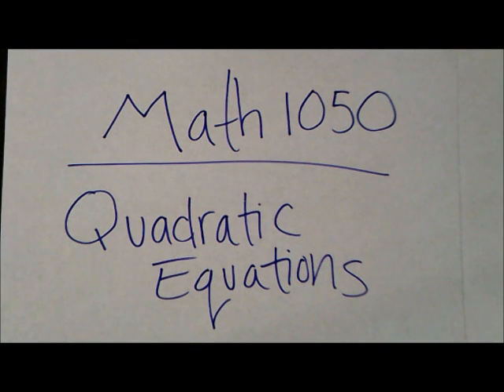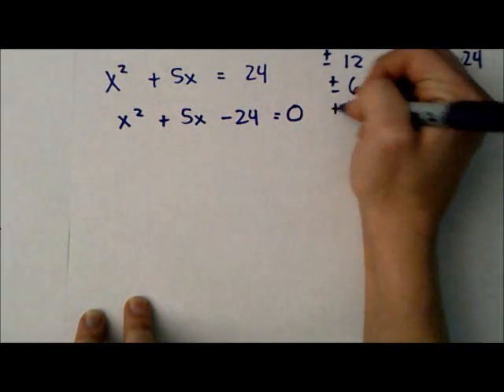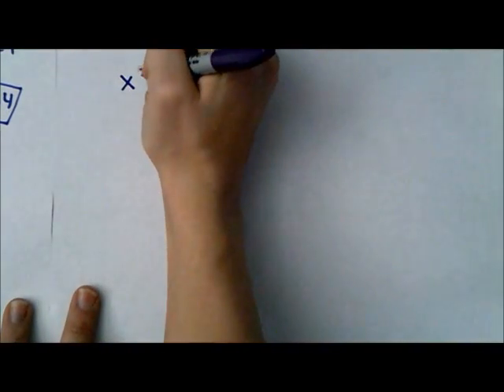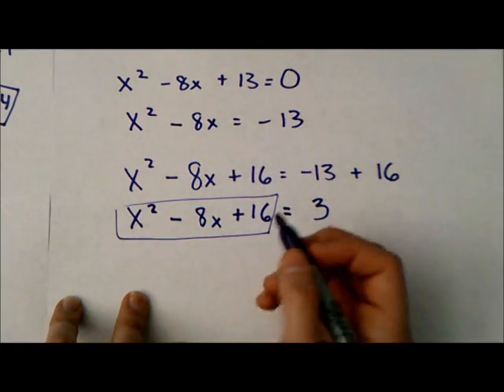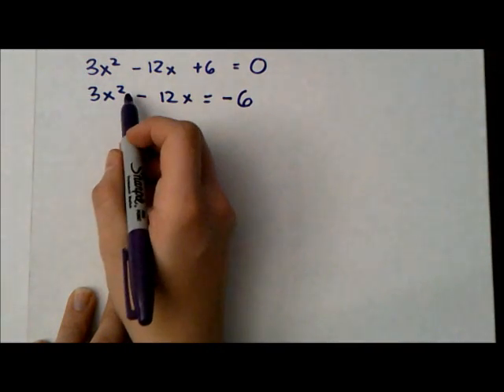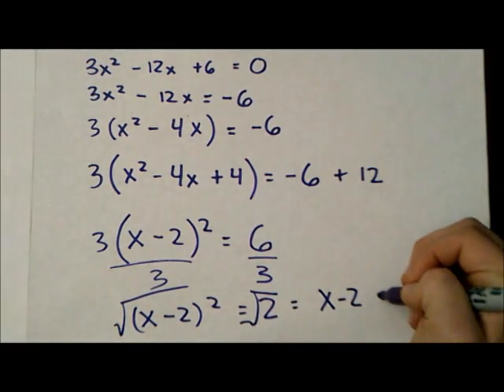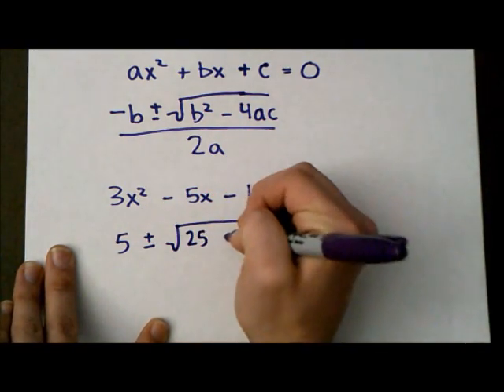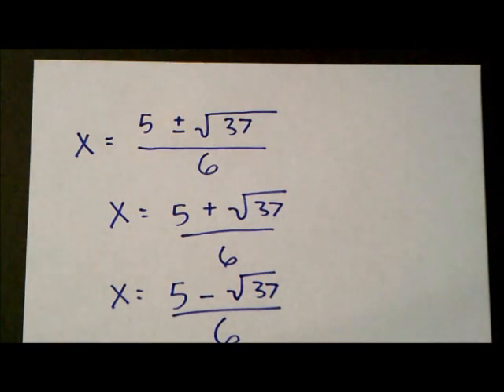Math1050 Quadratic Equations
Learn how to:
Factor Quadratics
Complete the Square
Use Quadratic Equation